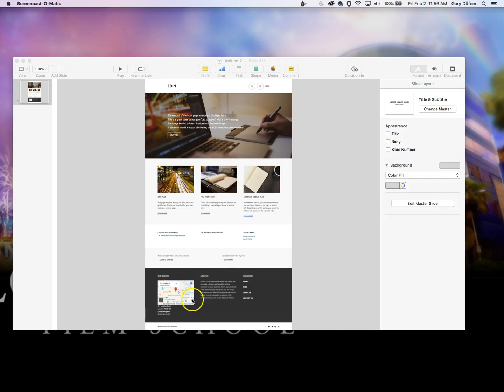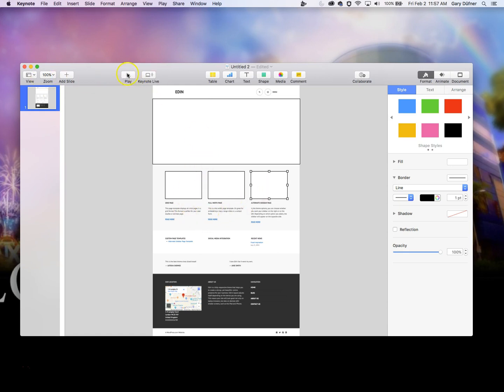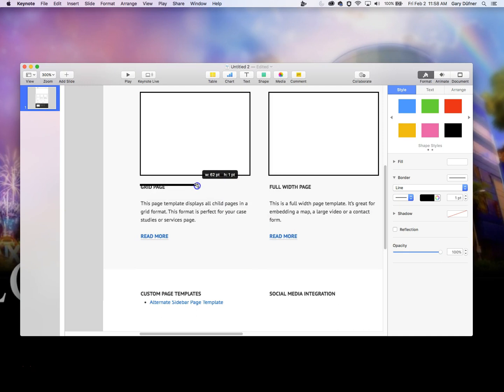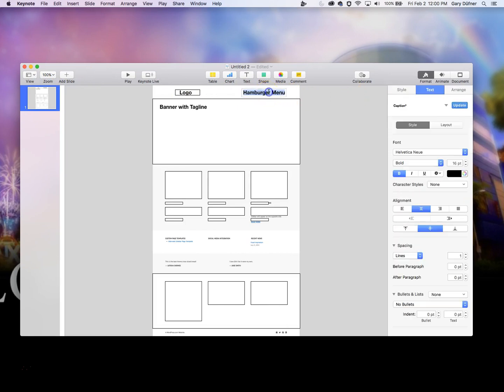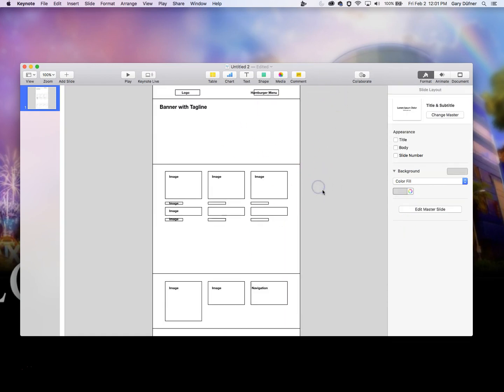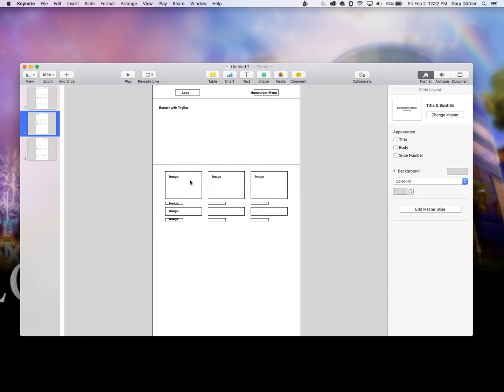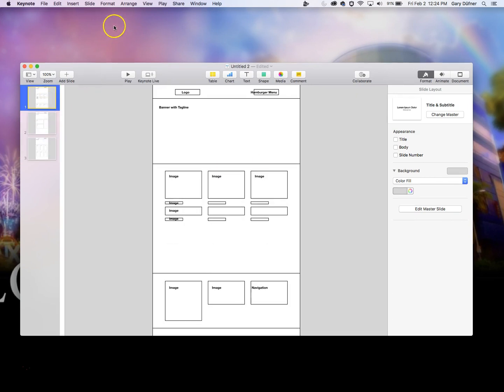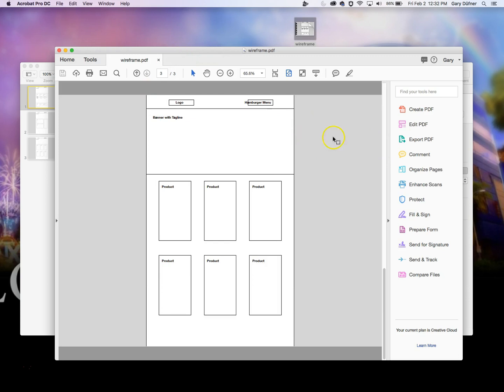Making a Website Wireframe in Keynote - and exporting as .PDF